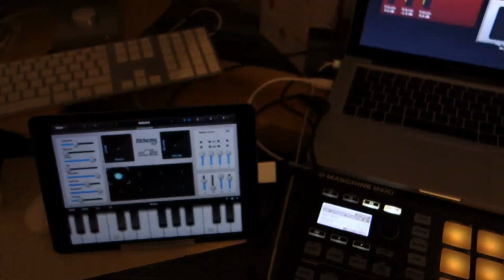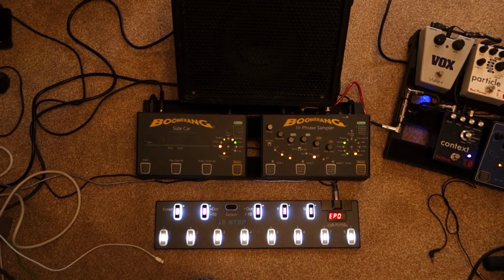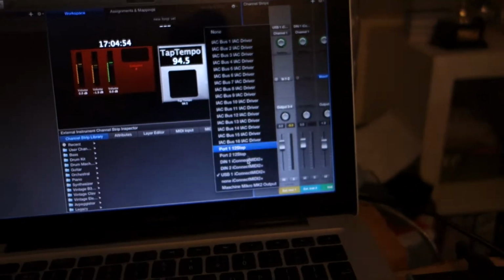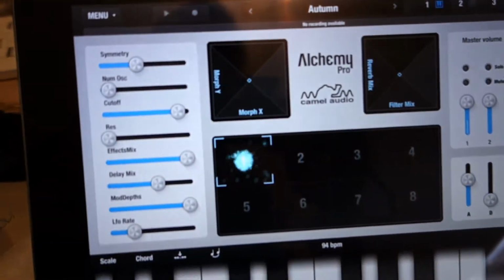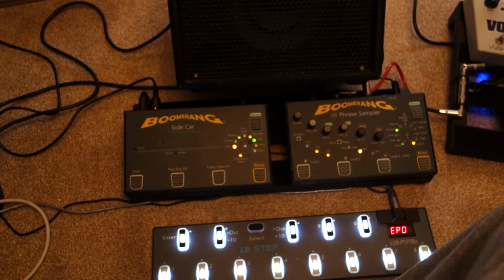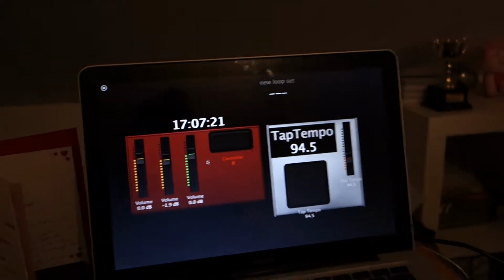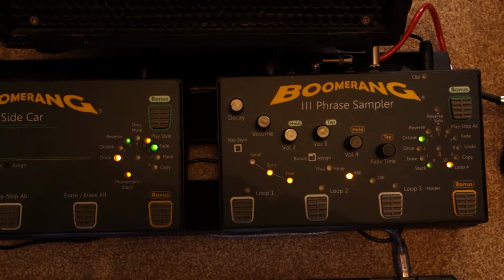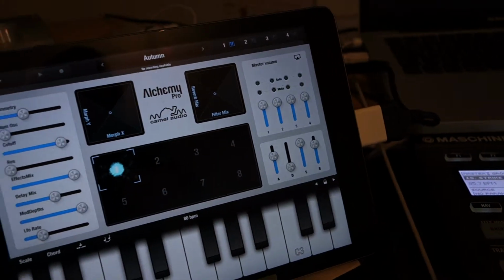Mainstage, Maschine iPad and KMI 12 step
using an iPad connected to MainStage via iconnectmidi2+. iPad synths controlled with a Keith McMillen 12 step. beats controlled by a maschine mikro.